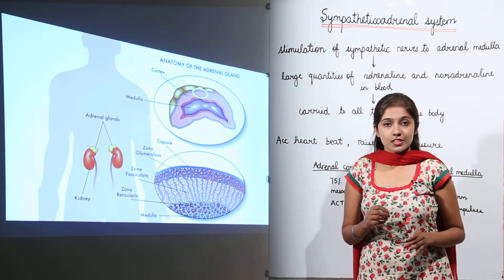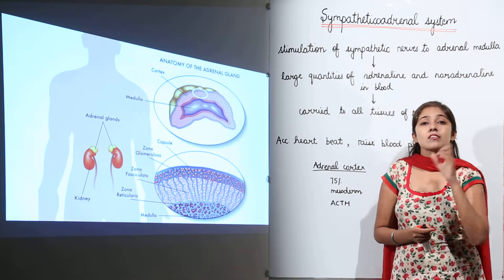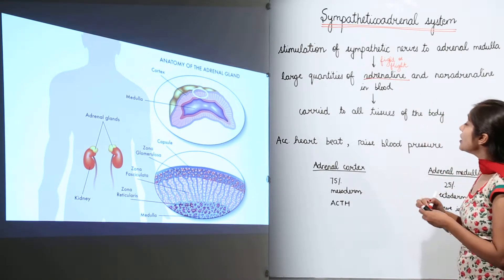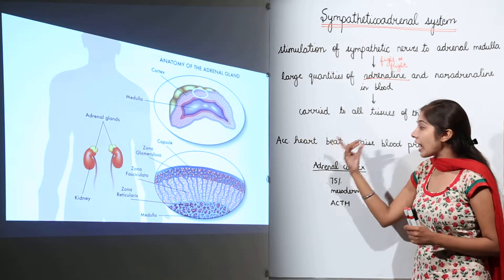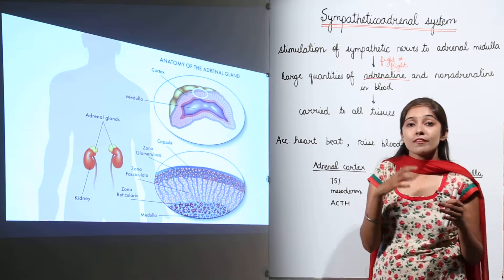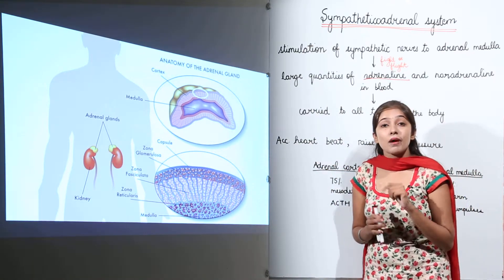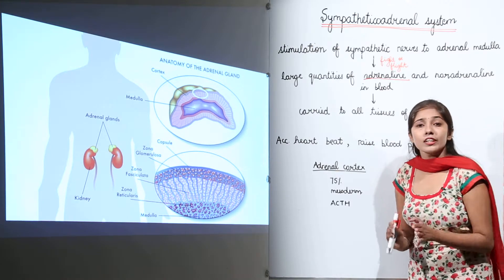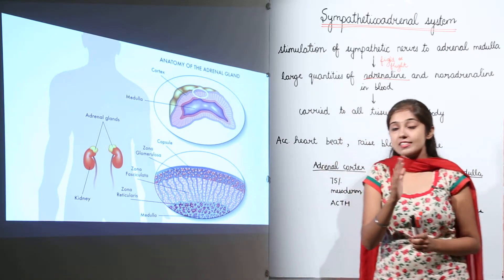Best CBSE Lect l Class 10th I Biology I Ch 11 I Endocrine System | Sympathecoadrenal system l L165